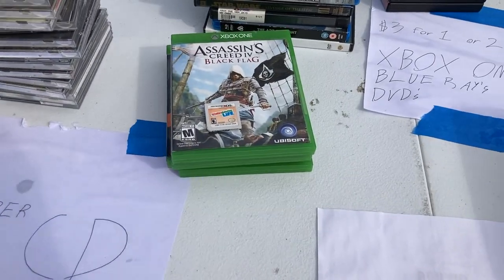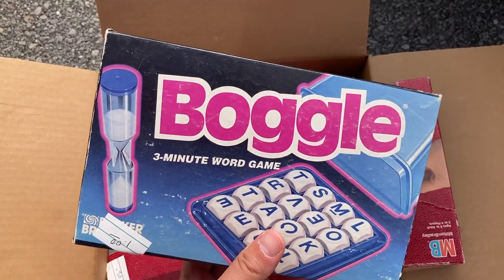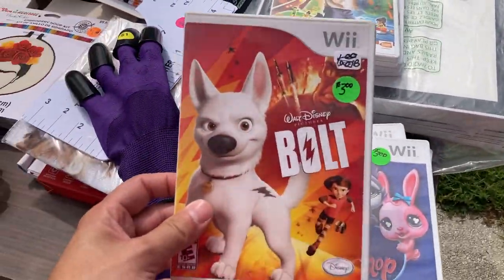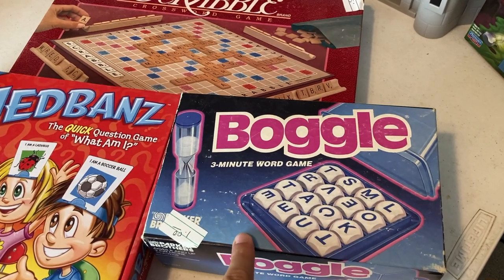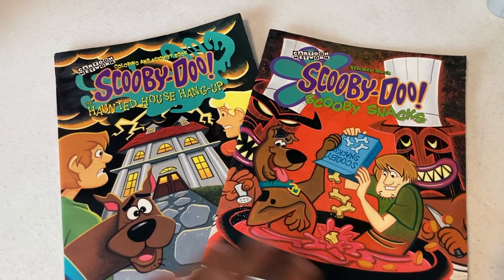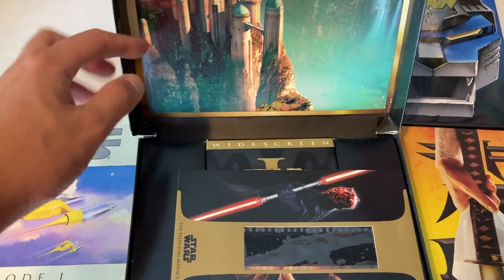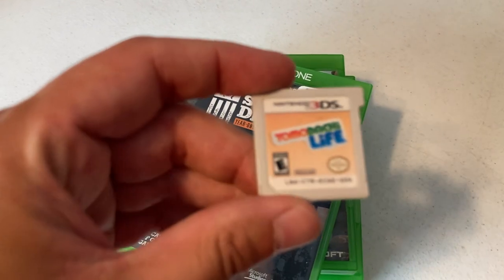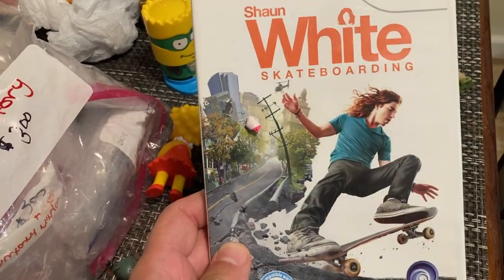VIDEO GAME @ THE YARD SALE SHOCKED ME!!! 😳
Let me know below what you would have picked up!